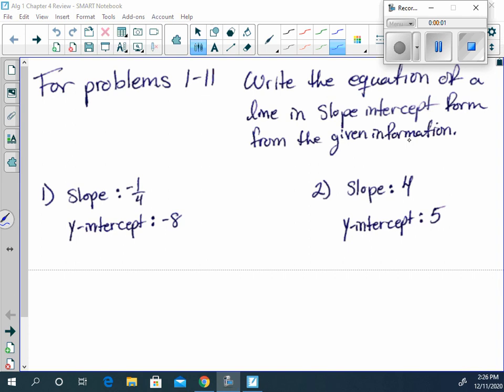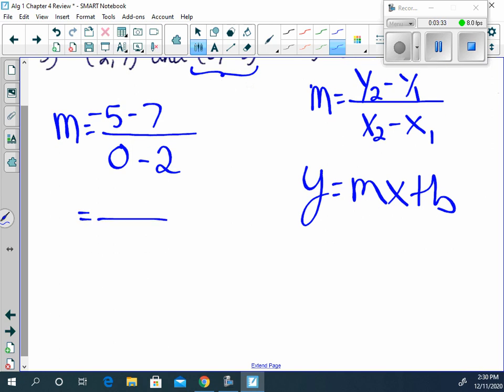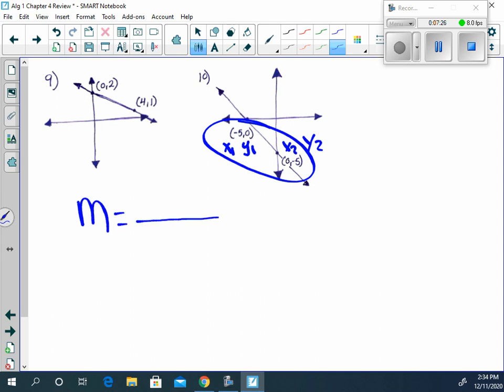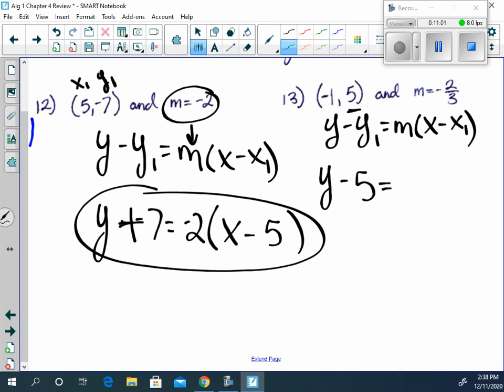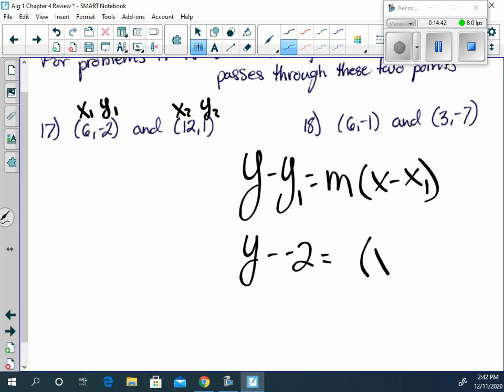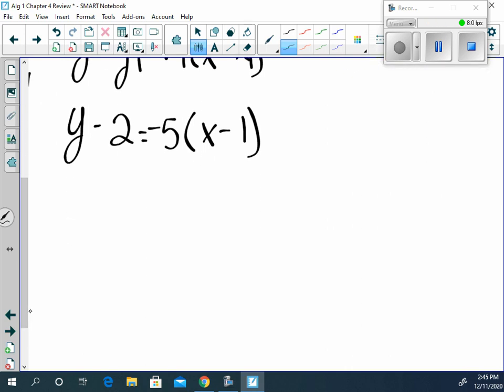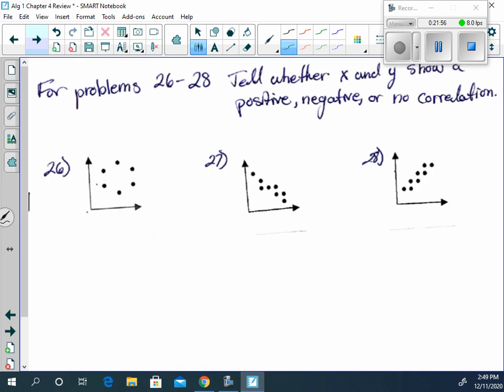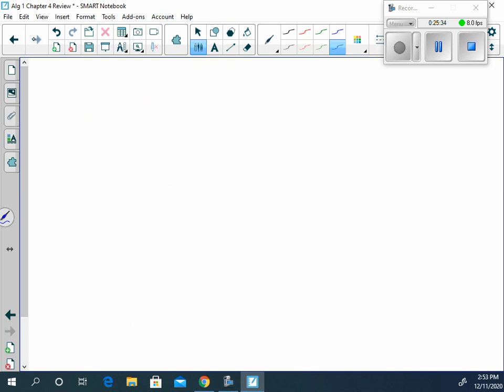Algebra 1 Chapter 4 Review